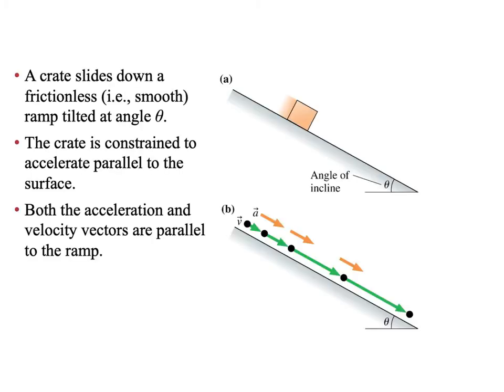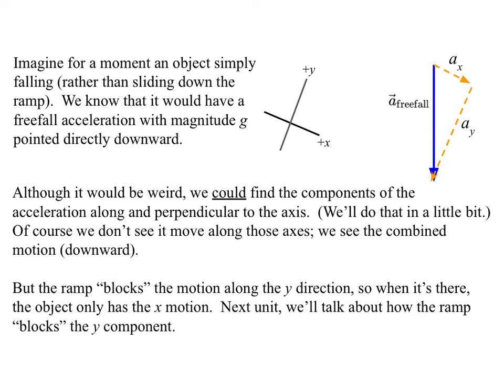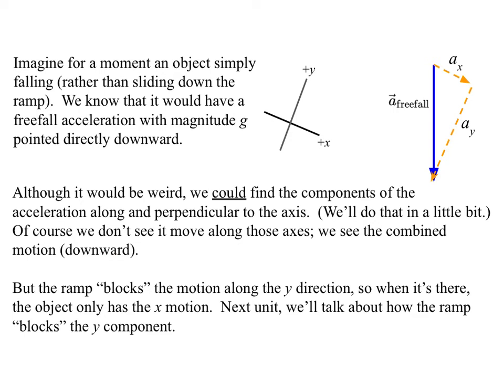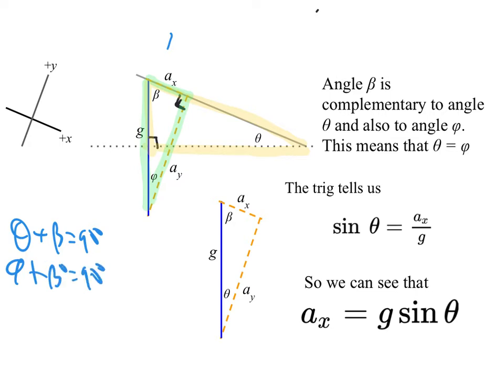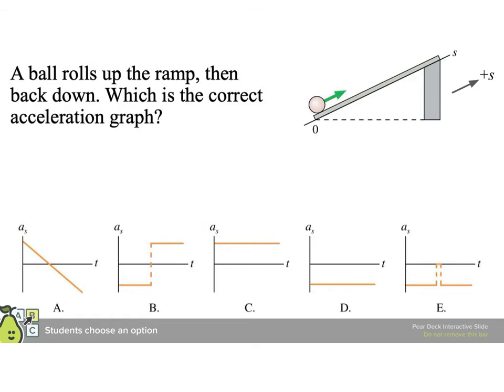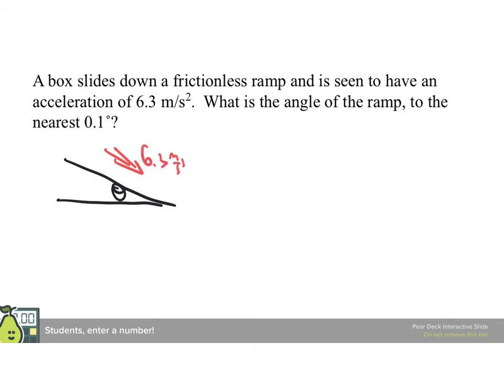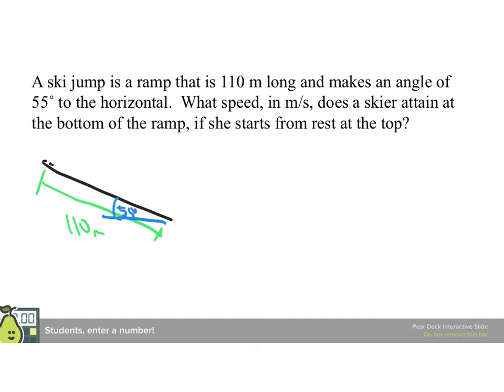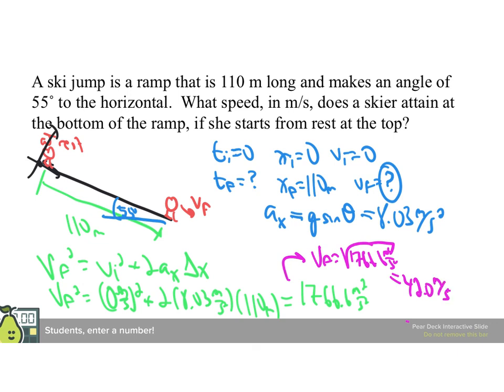AP1 N01B04 Motion on a ramp